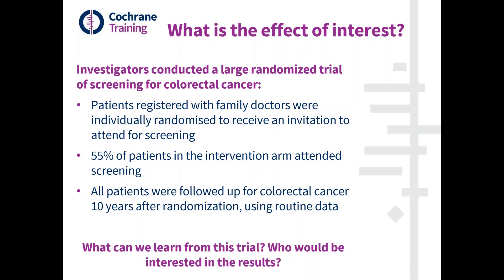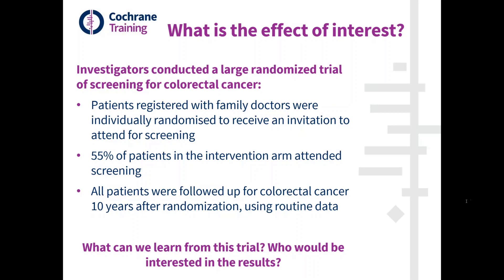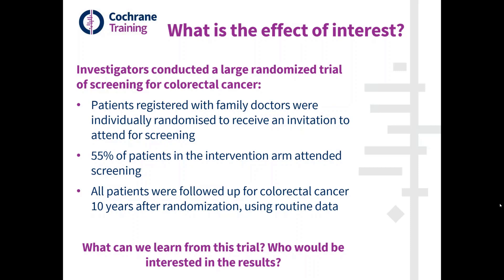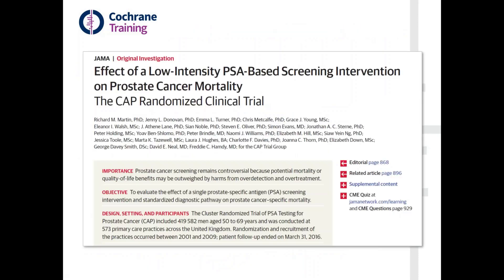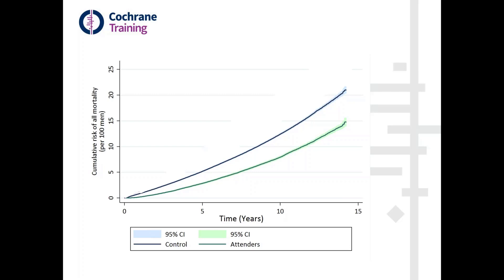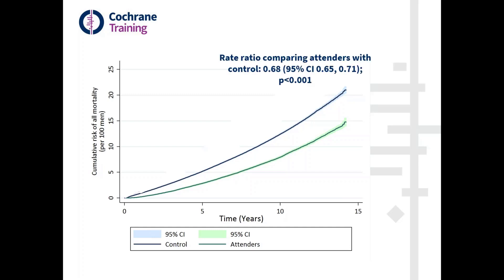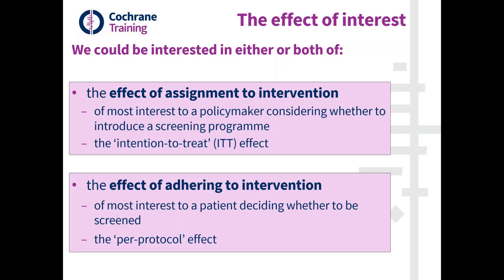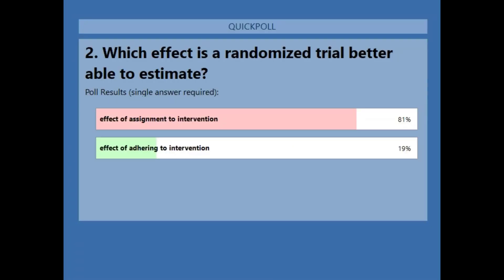Part 2: Effects of interest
This is the second part of a Cochrane Learning Live webinar on RoB 2 Domain 2: Bias due to deviations from the intended interventions